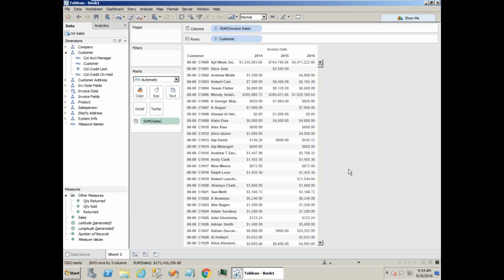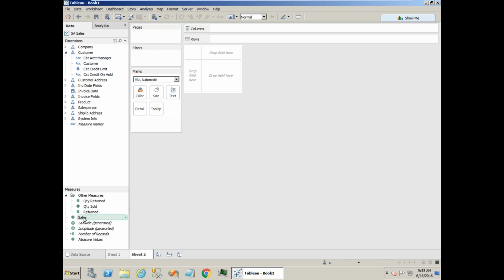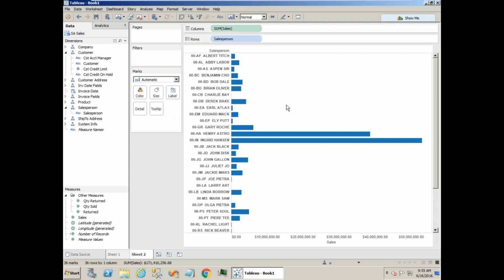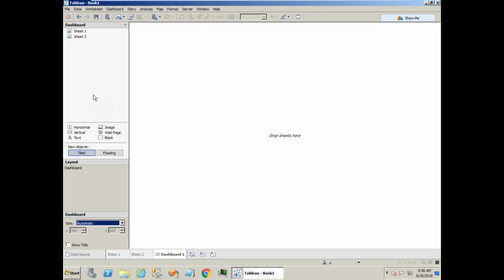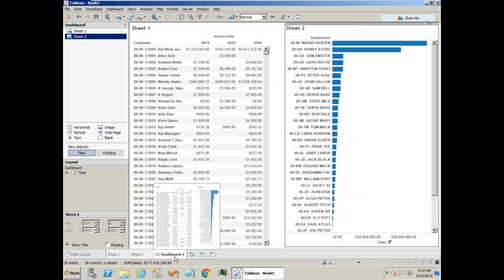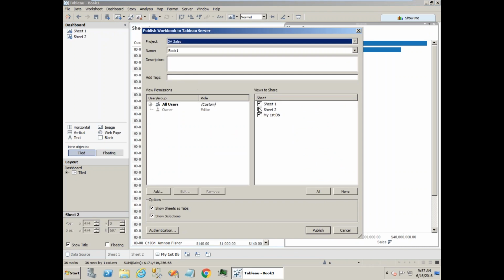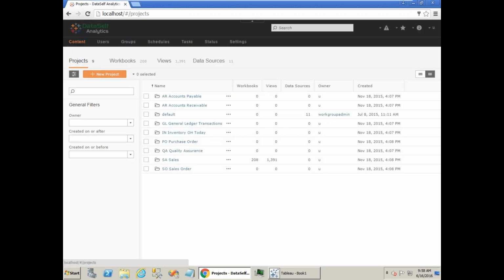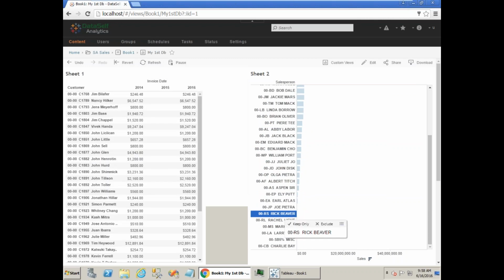Tips & Tricks #5 - DataSelf Analytics Desktop (Tableau) Part 2 - Building a new report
DataSelf has been helping medium-sized businesses make the most of their data analysis for more than 16 years.

Our product is DataSelf Analytics. It’s an enterprise-level BI and analytics platform designed for every business intelligence user at mid-sized companies from the CEO down.

Our solution offers three main features and benefits:

1. Solid, best-of-breed BI technology. Users get quick and easy access to all of your data anytime and anywhere.  Our integration of the renowned visualization and data discovery tool Tableau with the solid backend of the Microsoft BI server and the DataSelf data warehouse and ETL. Consolidate your data silos. Run your queries
lighting fast. BI and analytics never ran so well.

2. Productivity right out of the box. Users instantly access a rich library of connectors to popular ERP/CRM systems* as well as more than 5,000 starter templates for dashboards, KPIs, and reports. Use and modify them at will, and link them to your other data sources. Self-service BI for every user.

3. SMB expertise from DataSelf. For 16 years, DataSelf has developed a deep understanding of what small- and medium-sized businesses need, the reporting issues they face, and the kinds of challenges and data silos they have. In fact, DataSelf Analytics grew out of our early consulting, and we just kept improving it.